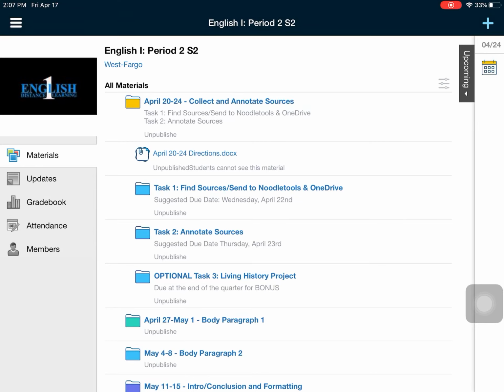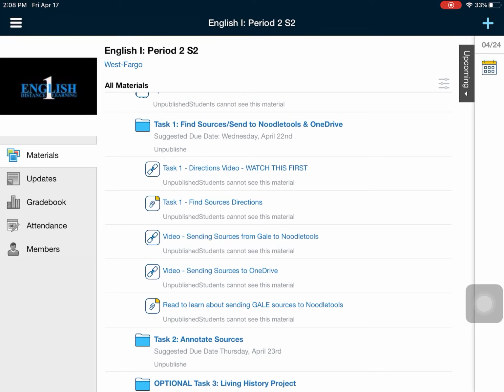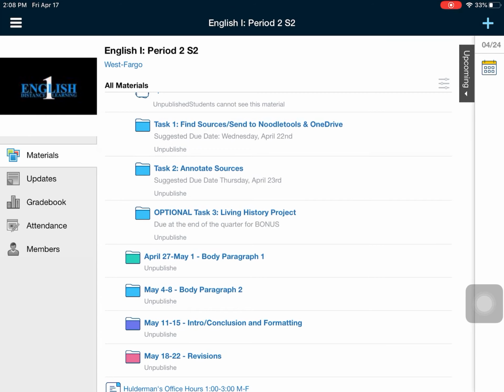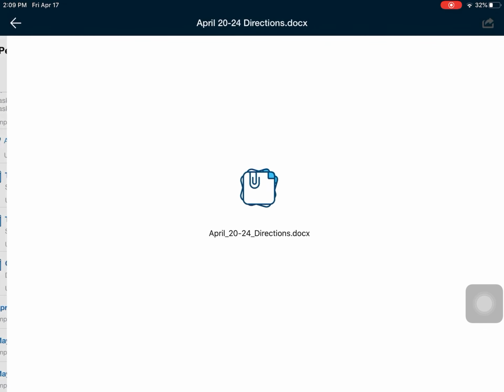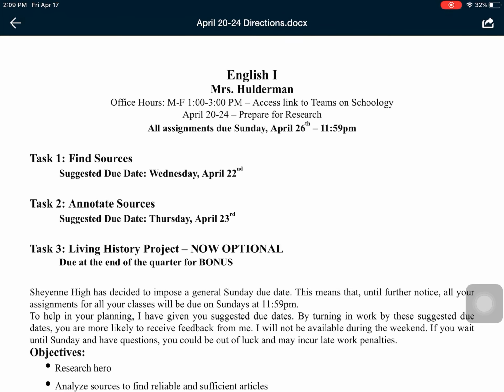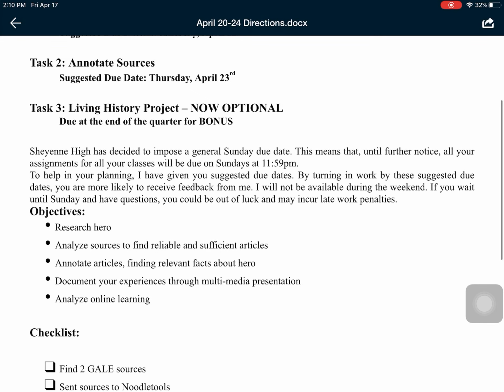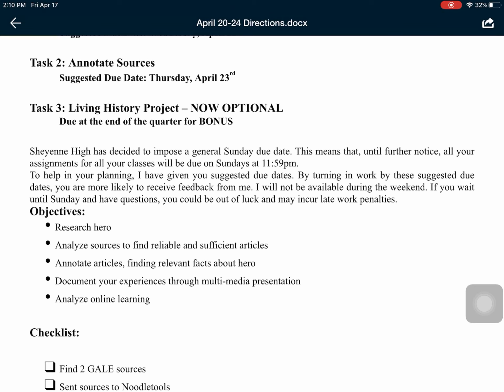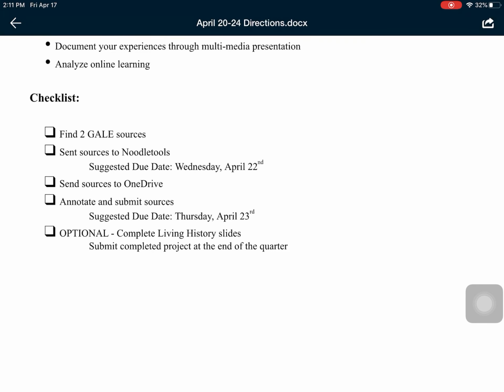April 20-24 Directions